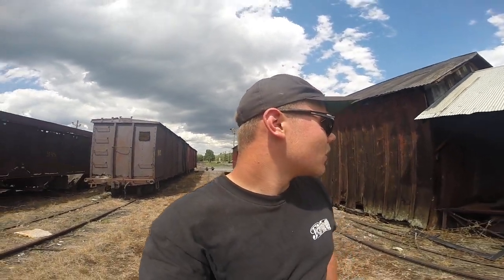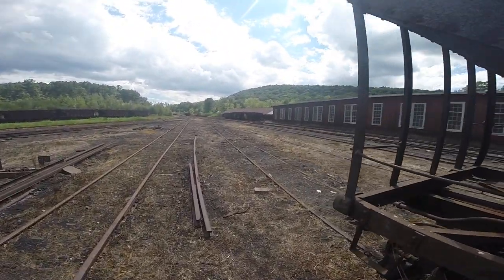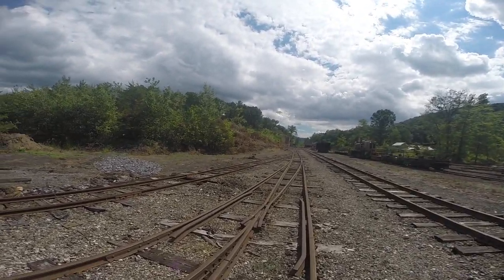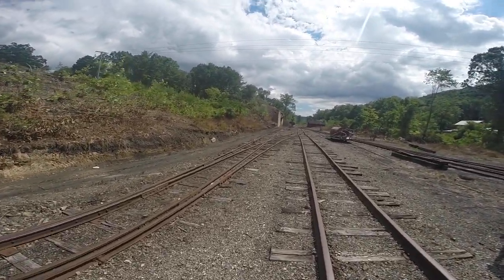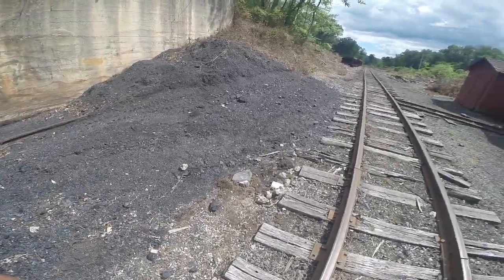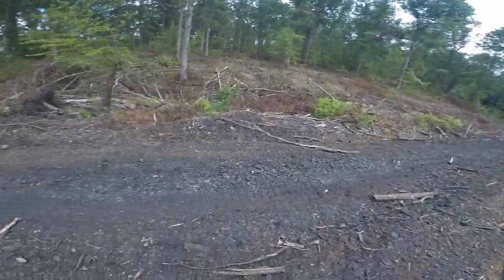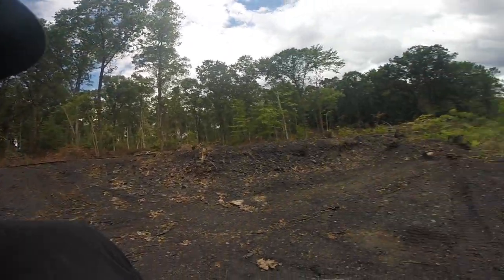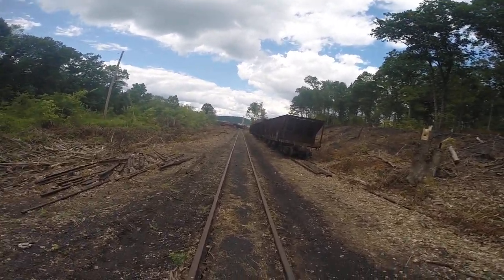East broad top railroad progress report part 4 of 8!